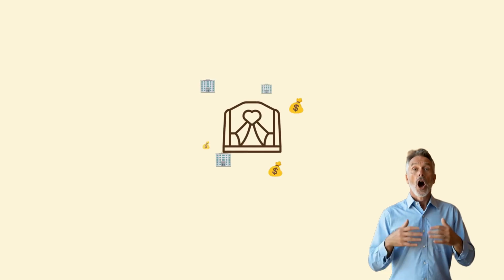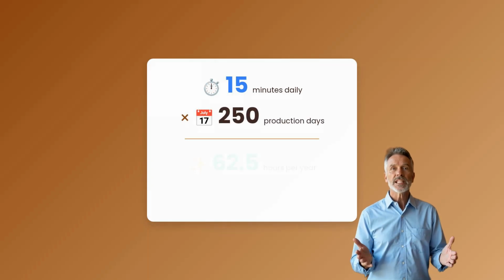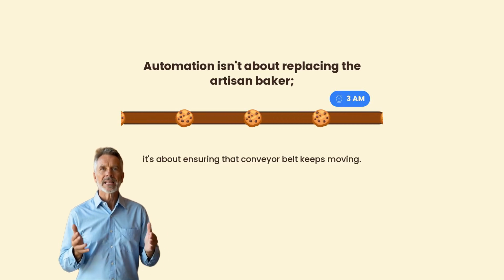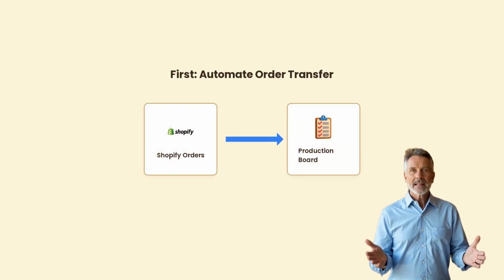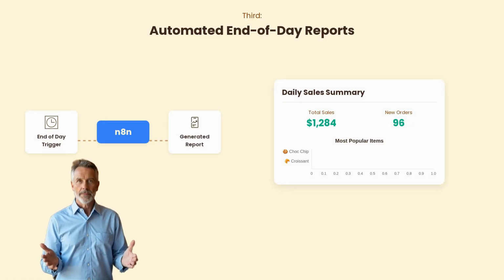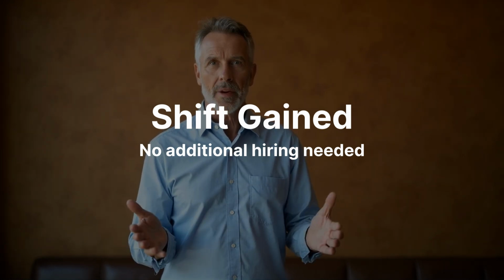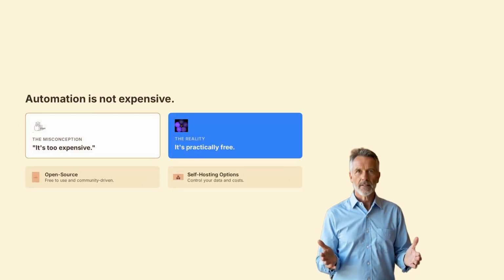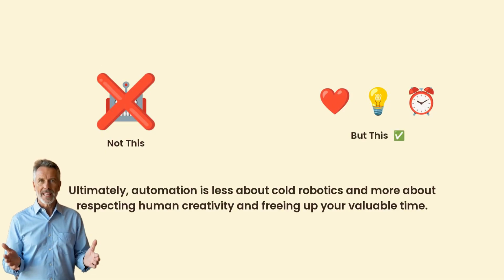Your Bakery Runs Itself with This One Automation Trick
🍞 Imagine walking into your bakery at 5:00 a.m. — and every online order is already sorted, prepped, and ready to go.
Sounds impossible? It’s not. Small bakeries around the world are already doing this with the help of automation tools like n8n.

For decades, automation felt reserved for big factories and deep pockets. But that’s changing fast. With n8n, you don’t need expensive software — just a willingness to map your workflows and let smart systems do the heavy lifting.

In this video, I’ll show you how to turn your bakery into an automated production line without losing its artisan soul. You’ll see exactly how n8n connects your tools, transfers data, prevents stockouts, and gives you back an entire extra shift every week — all while you sleep.

📍 What You’ll Learn Inside:
- How small bakeries use n8n to automate daily operations
- The Mix Framework (N·I·X) for building automation step by step
- Real-world examples: Shopify order syncs, inventory alerts, and end-of-day reports
- How to launch your first automation project in one afternoon
- The truth about costs, complexity, and the creative side of automation

⏱️Chapters:
00:00 Intro: Unlocking Bakery Automation with N8N
00:34 Benefits of Automation: Time Savings Explained
01:57 Practical Applications: Streamlining Orders & Inventory
02:40 The Mix Framework: Your Automation Guide
03:43 Launching Your Automation Project: Step-by-Step
04:40 Common Misconceptions: Debunking Automation Myths
05:35 Embracing Automation: Creativity & Time Freedom
06:30 Join the Community: Next Steps & Resources